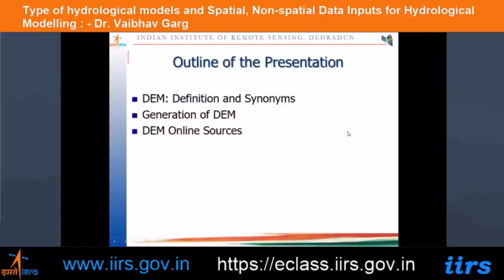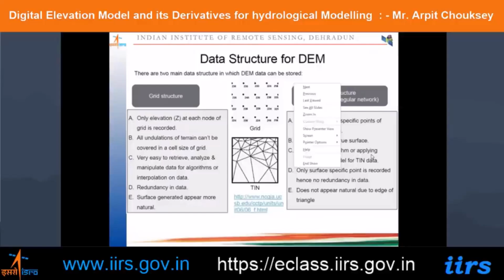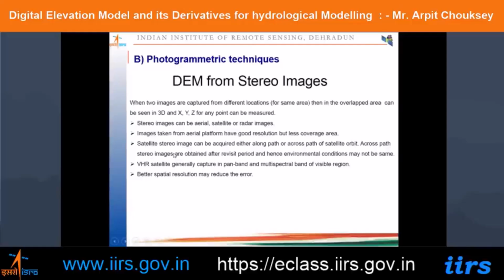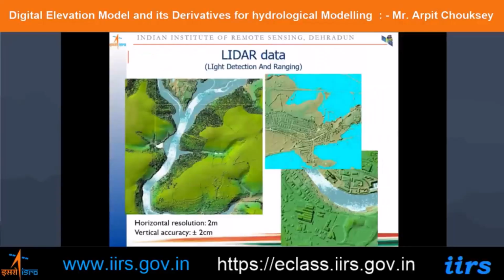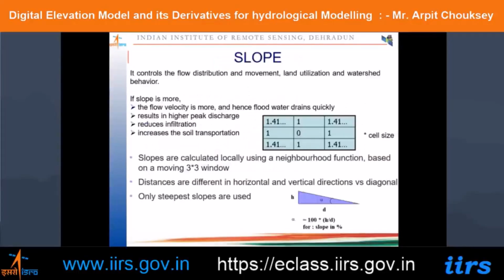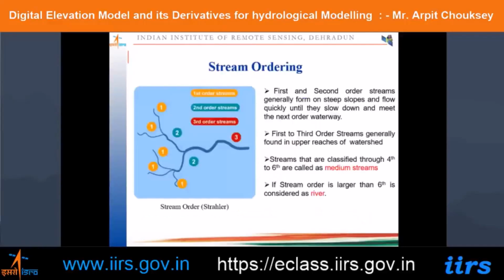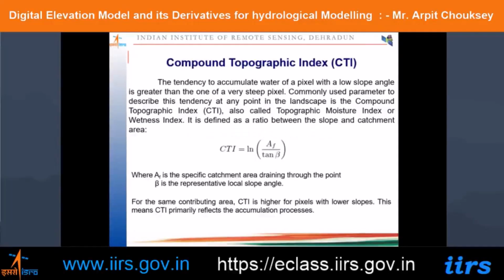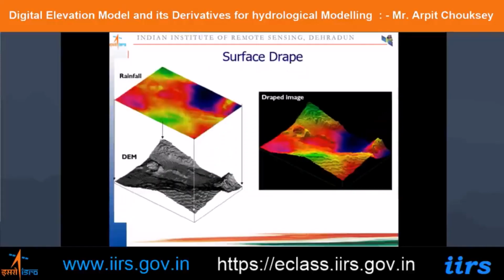Digital Elevation Model and its Derivatives for hydrological Modelling by Mr. Arpit Chouksey